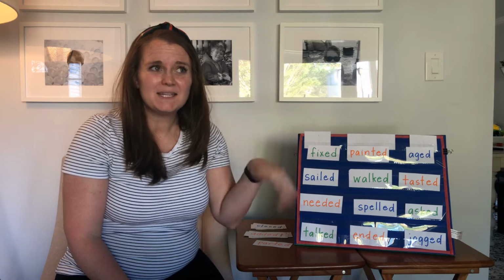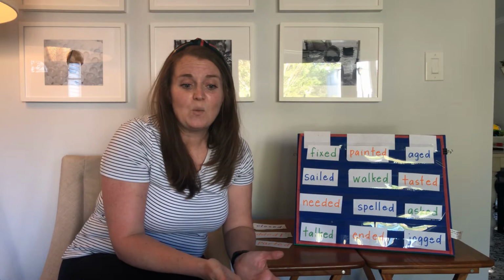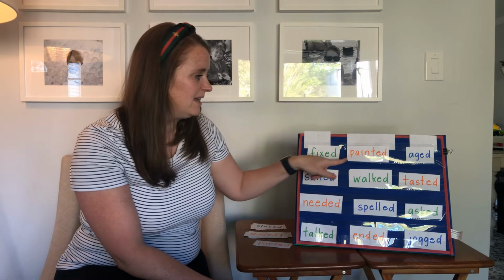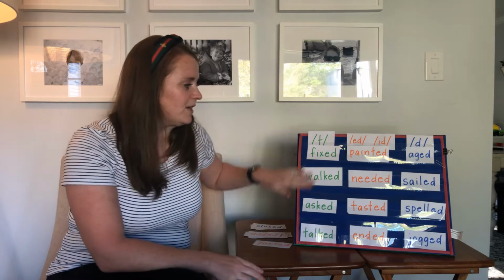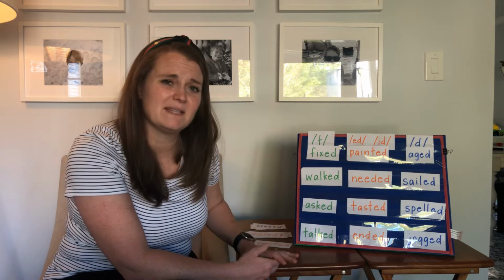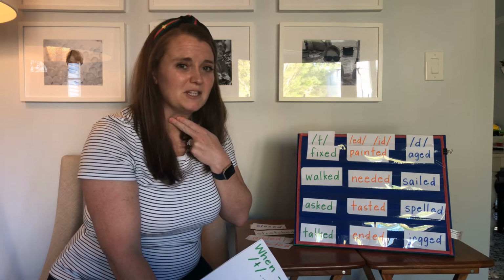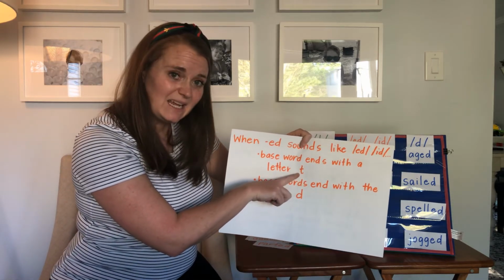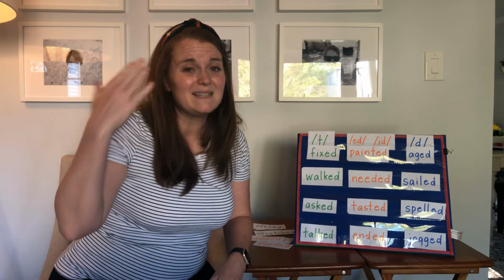-Ed suffix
The suffix -Ed can represent more than one sound